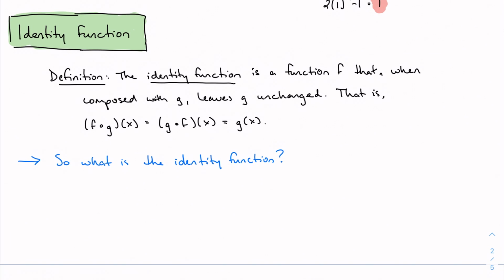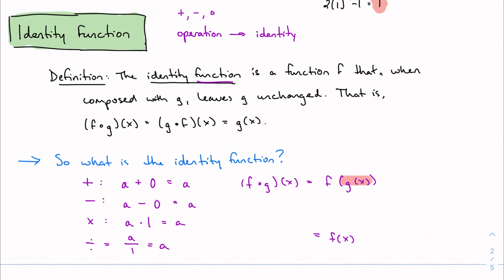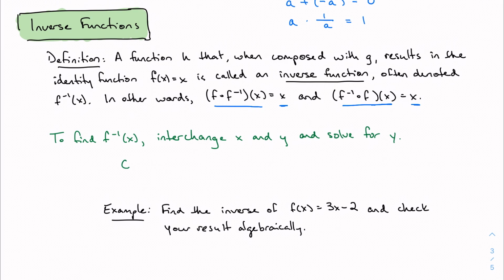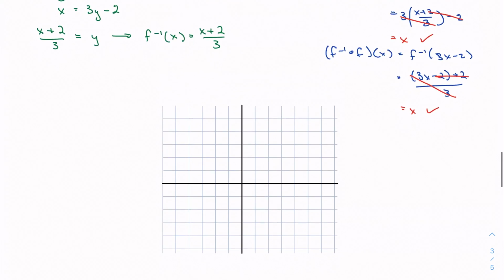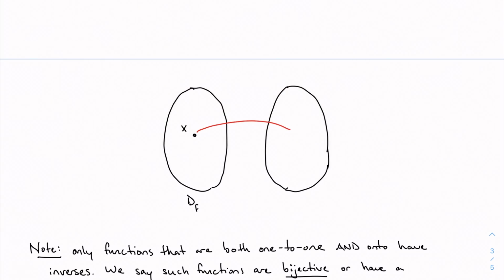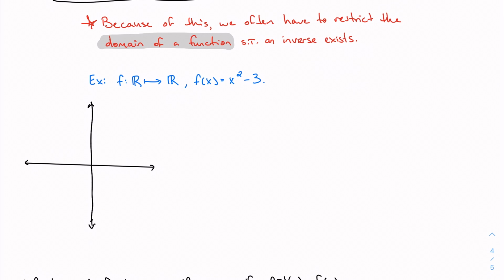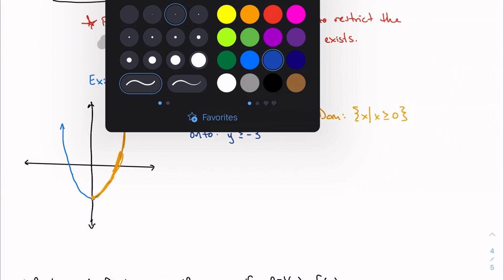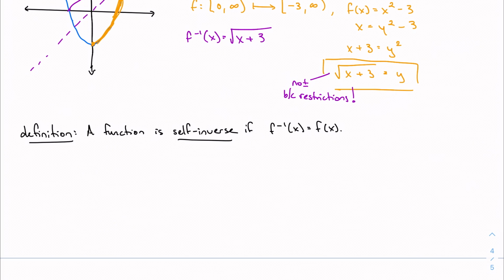2.4, part 2: Inverse functions (IB Math AA HL 1)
Hopefully also a review from Algebra 2. How are inverse functions connected to their original counterparts?